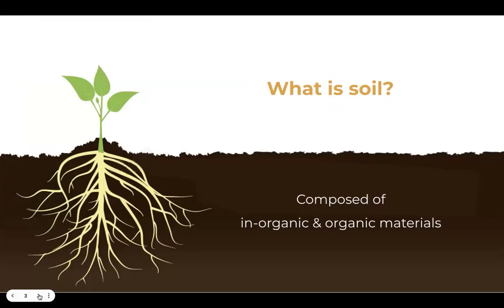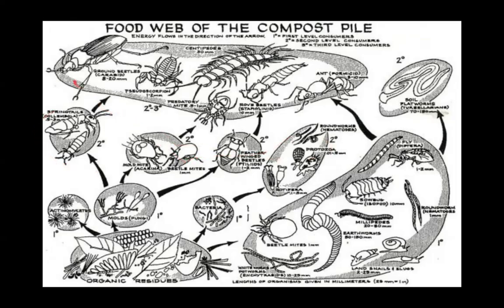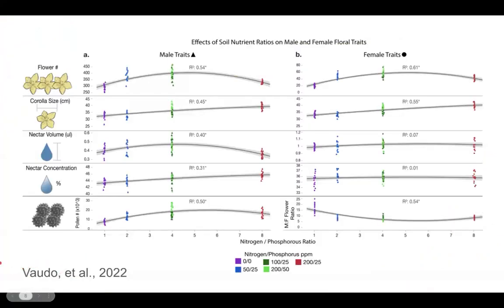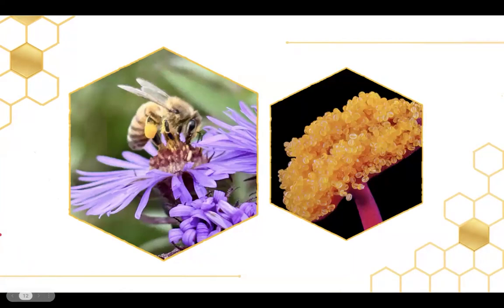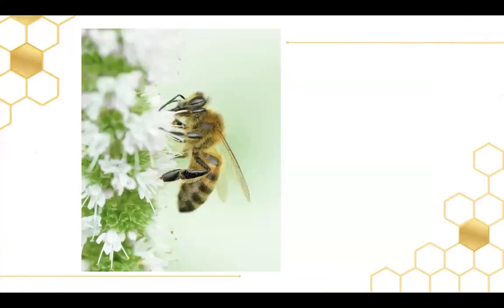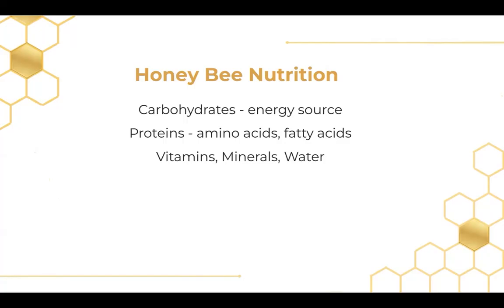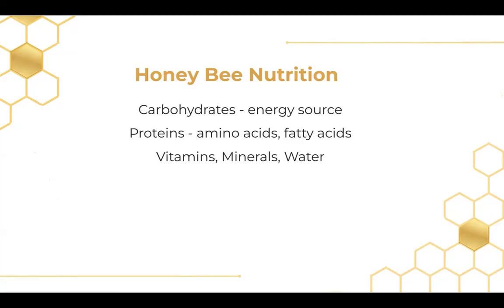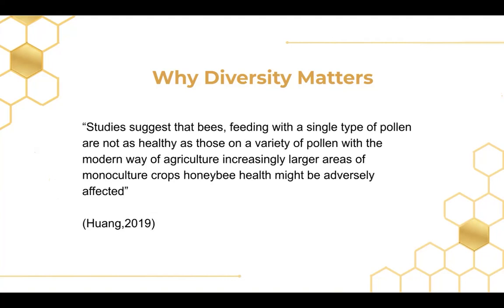Brian Eckert - Cornell Master Beekeeper Oral Exam Presentation 8/27/2026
Just documenting my Cornell Master Beekeeper oral exam presentation. Ran out of time putting the presentation together, so the slides are a little sparse towards the end, but its all there nonetheless. This was a very broad topic, and I had to limit the presentation to 15 minutes, so it really didn't leave time for some of the more interesting things I ran across like plant-pollinator interactions, bee foraging behavior and preferences. Mind blowing stuff. But here's me scratching the surface. Enjoy!